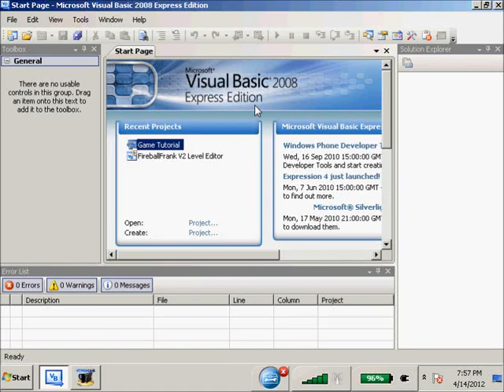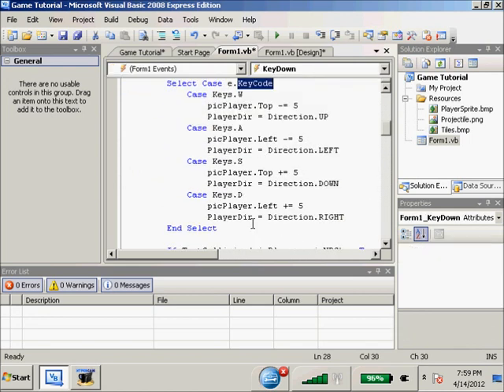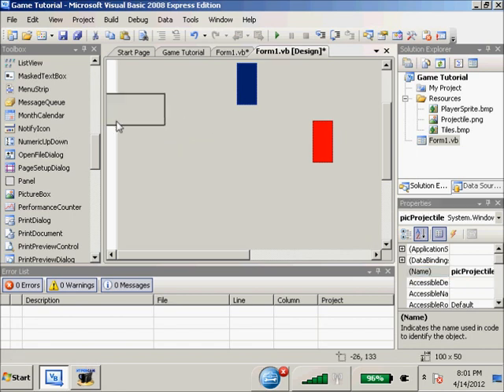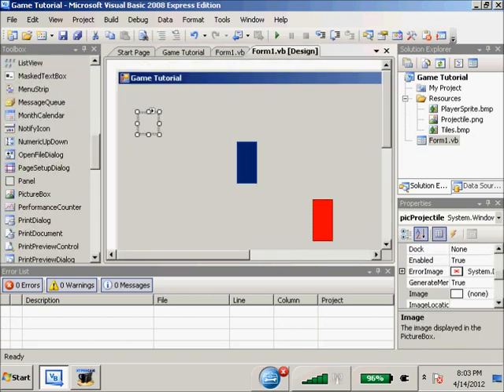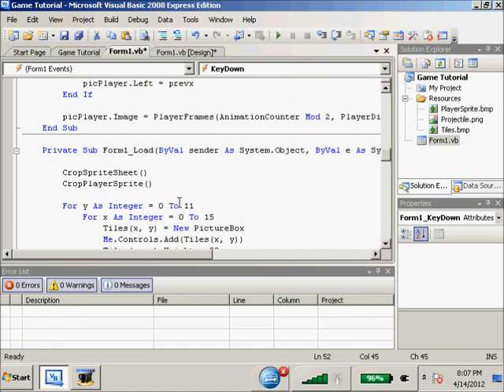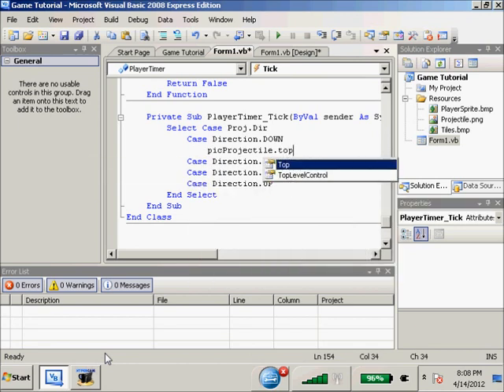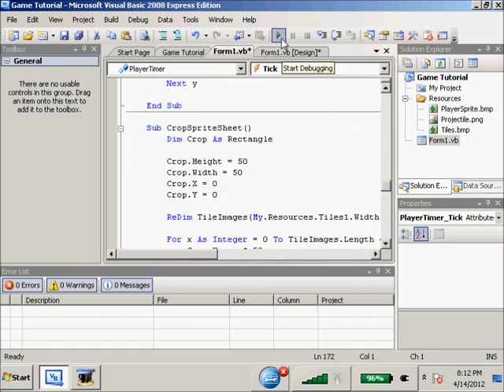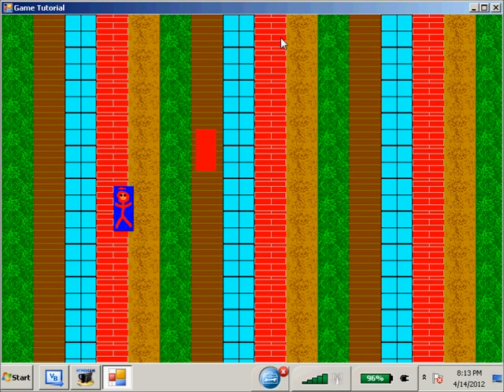Visual Basic Game Tutorial Part 4 Shooting Bullets and Double Buffering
Me working on our game project some more. Loads of fun.